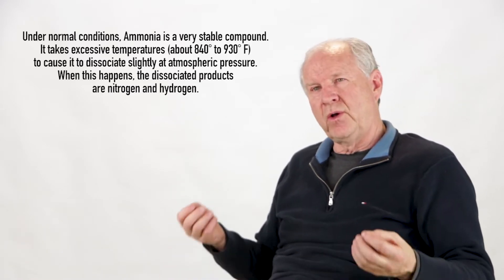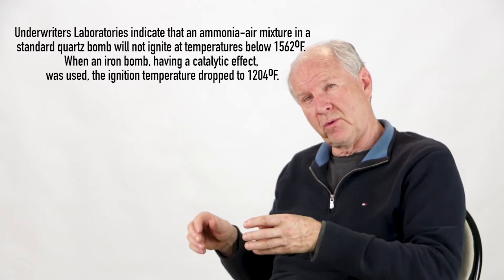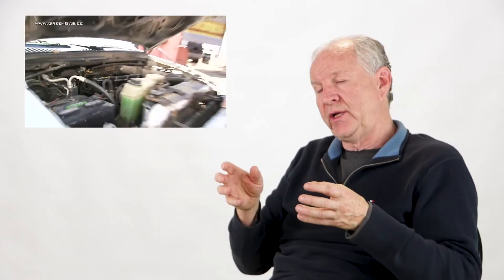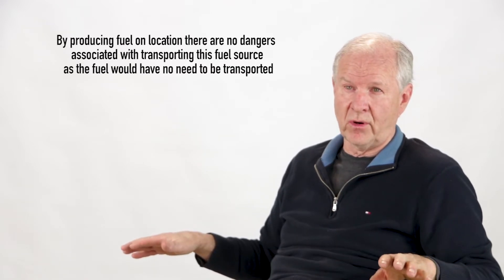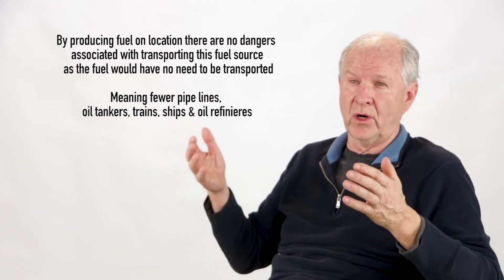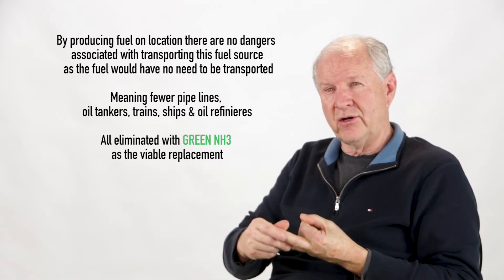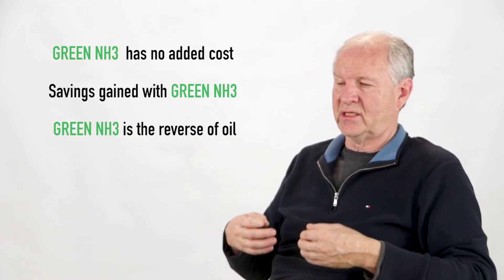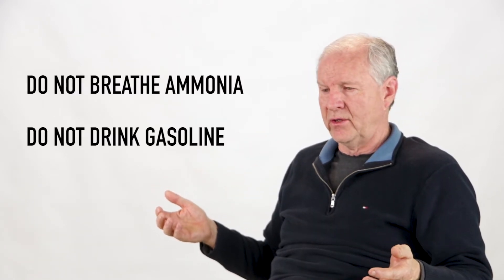Did This Man Just Cure Carbon? Green NH3; The Hazards (3 of 3)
Did This Man Just Cure Carbon?
What are the Hazards of Green NH3?.

This is the third video in a three part video series exploring
GREEN NH3 as a renewable fuel source and its potential hazards.

Meet Roger Gordon.

Roger has been working on GREEN NH3 for the past 10 years.
GREEN NH3 is a low cost renewable energy ammonia producing machine. His machine can produce enough fuel to power anything from a lawn mower to a jet plane.

Roger has been campaigning for GREEN NH3 to replace the global fuel economy for ten years, but no Government or Media source will hear him out.

Perhaps if we can get his message out there they will no longer ignore him.

Feel free to submit any questions you might have about
GREEN NH3.